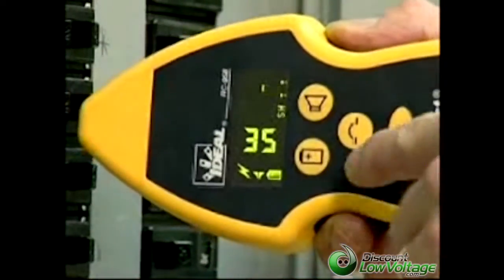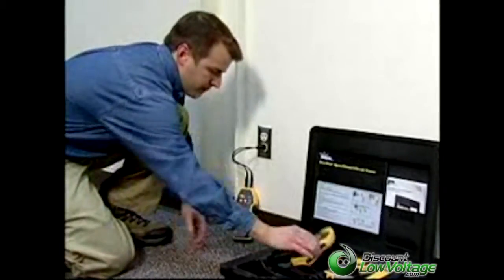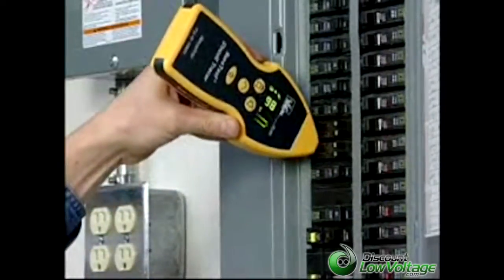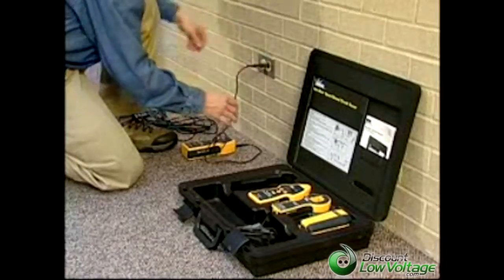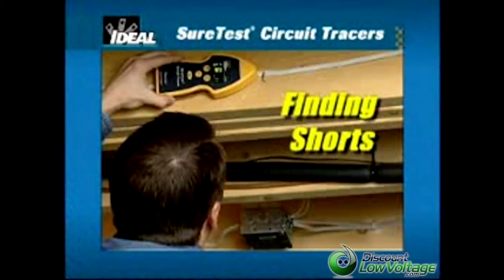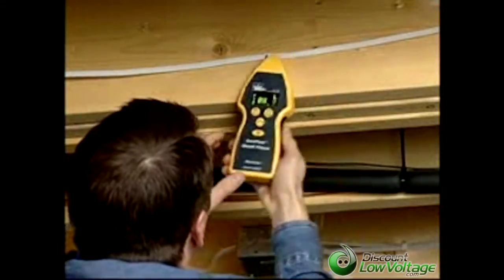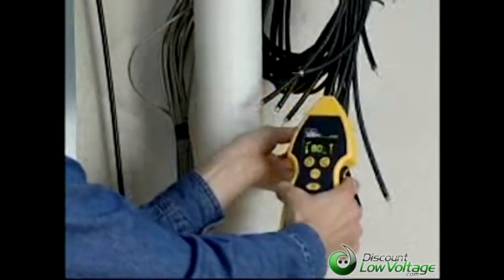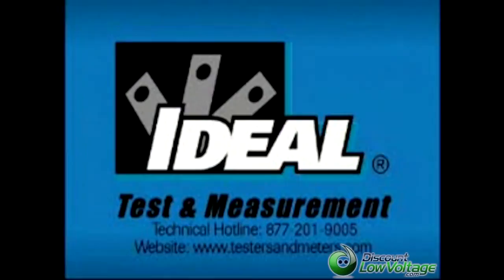How to: Electrical circuit tracer Part 2 of 2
This video follows up on the 3 different types of ideal tracers and how to use them. Order online.